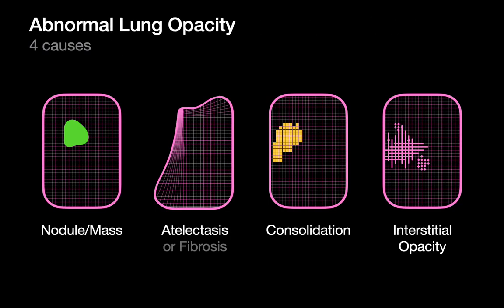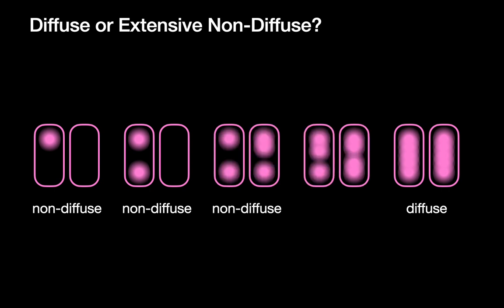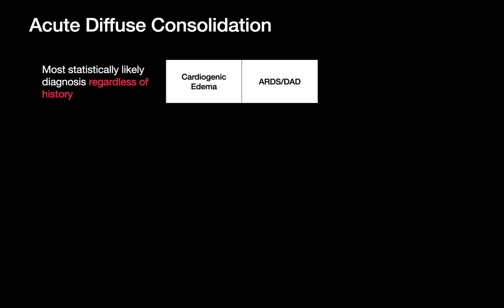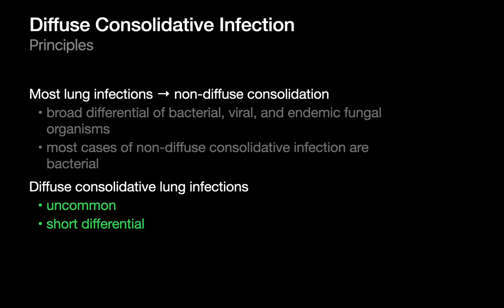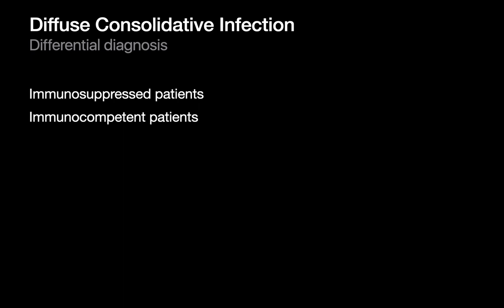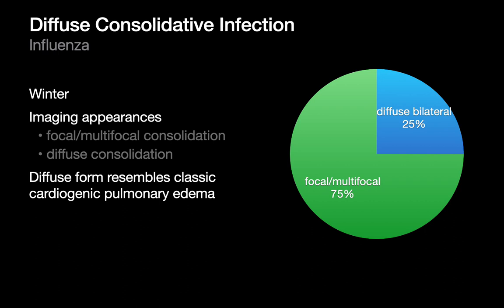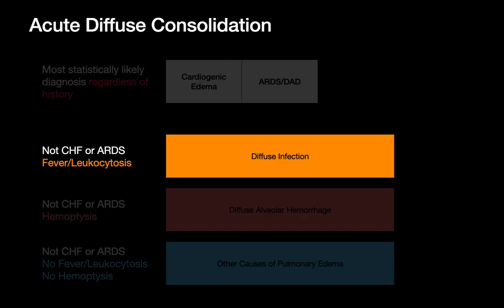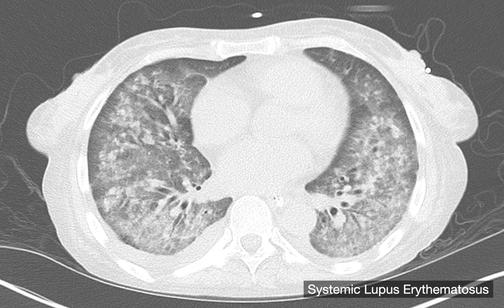Diffuse Consolidation | Chest Radiology Essentials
The differential diagnosis of symmetric diffuse lung consolidation is heavily weighted towards two diagnoses. Understand how this can improve your diagnostic accuracy, and learn when to look for other causes.

Chapters:
0:00 - Introduction
2:12 - Principles for Approaching Diffuse Consolidation
3:26 - MOST LIKELY DIAGNOSES
4:42 - Cardiogenic Pulmonary Edema
4:58 - ARDS/Diffuse Alveolar Damage
6:29 - DIFFUSE INFECTION
7:30 - Pneumocystis
8:08 - HSV Pneumonia
8:51 - Influenza
9:37 - Adenovirus
9:49 - Coronavirus
10:26 - DIFFUSE ALVEOLAR HEMORRHAGE
11:30 - Systemic Hemorrhagic Disorders
12:39 - PULMONARY EDEMA OF OTHER CAUSES
16:03 - Diffuse vs. Extensive Non-Diffuse Consolidation?